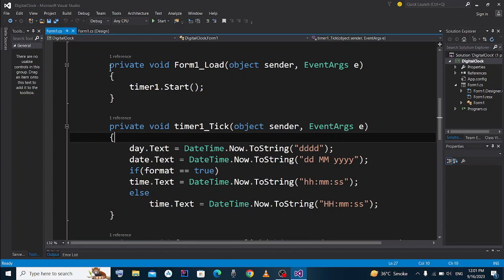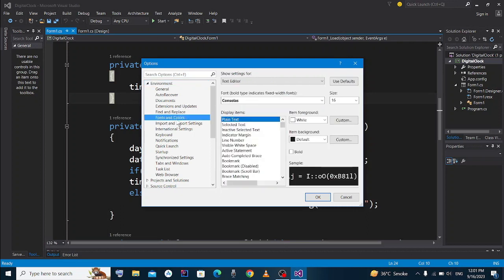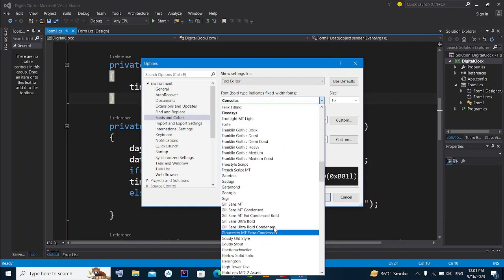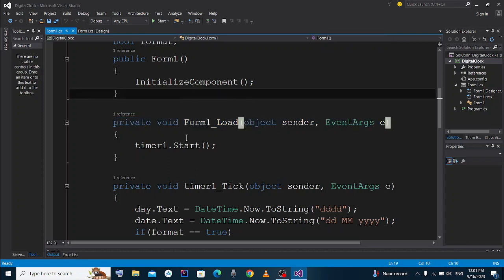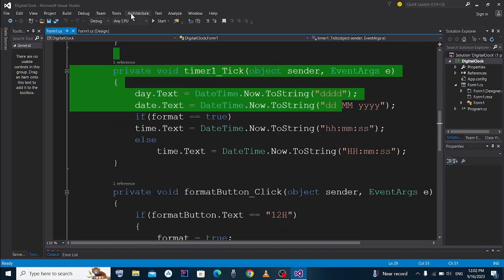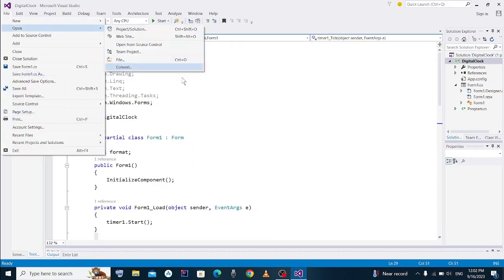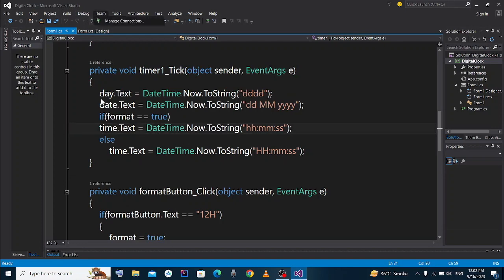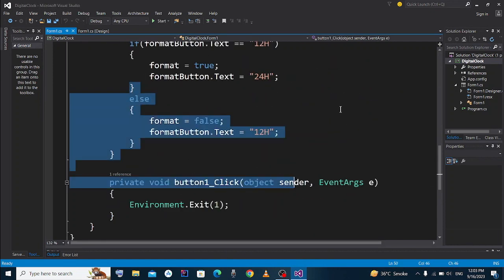How to change Fonts and Colors & Theme of Visual Studio 🤔🤔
Do You Read Darood Shareef Today ??
Guys in this video I am telling that how you can change the font of visual studio and how to change colors of it.
In this video you can also learn how to change theme of visual studio.
✋🏻Tags Ignore✋🏻
how to change visual studio font,
how to change font of visual studio,
how to change visual studio theme,
how to set dark theme for visual studio,
how to change the theme of visual studio after installing it,
how to customize visual studio,
how to change visual studio theme to dark,
how to change visual studio theme to light,
visual studio tutorial, visual studio, font size of visual studio, How to change font size of visual studio, how to change font of visual studio,